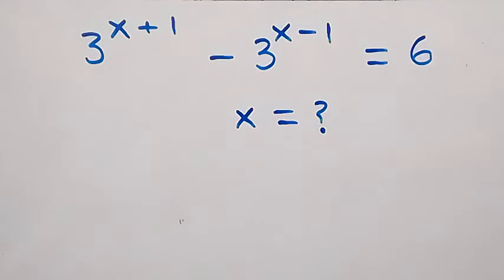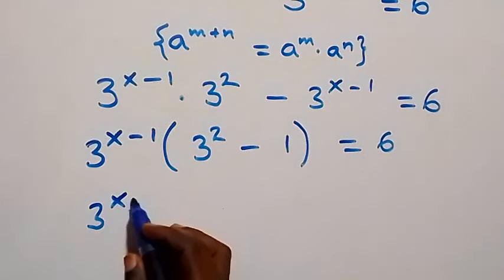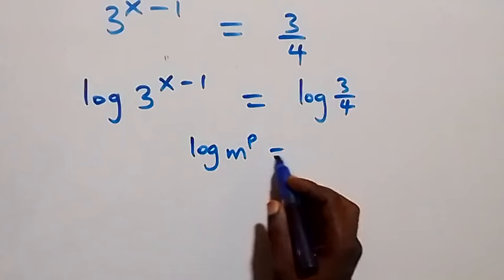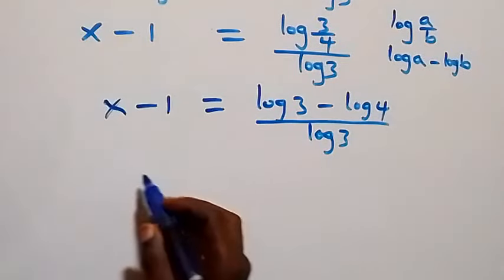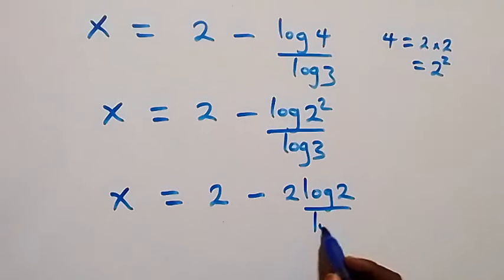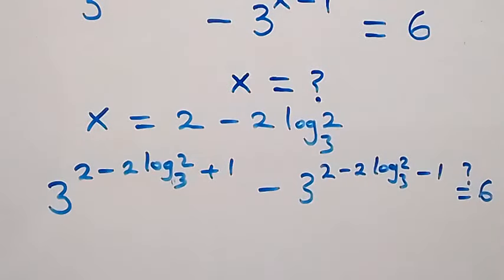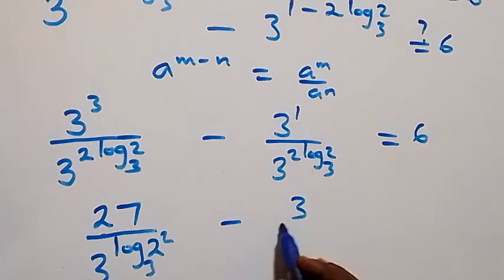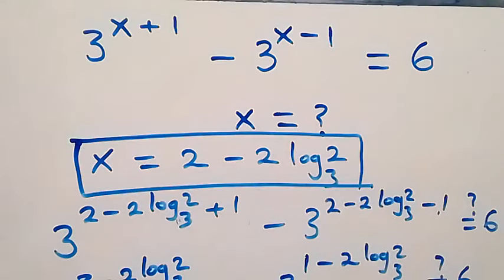Chinese | Can you solve this? | Math Olympiad Problem